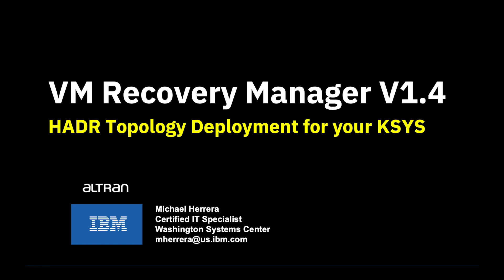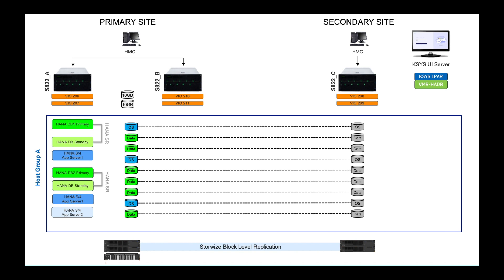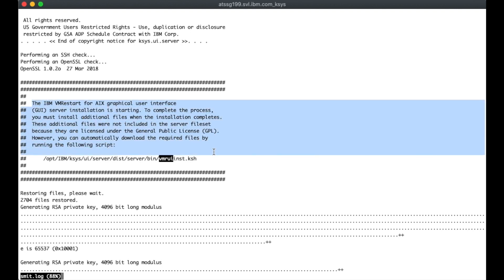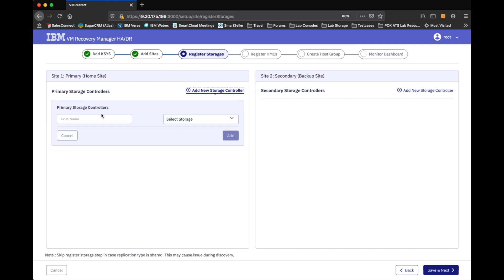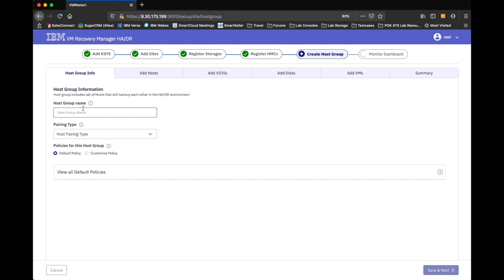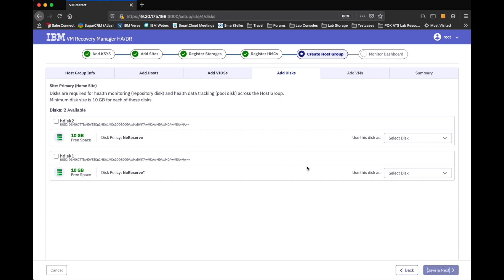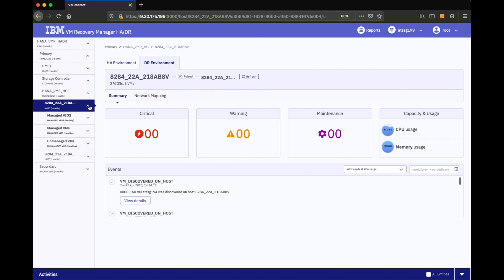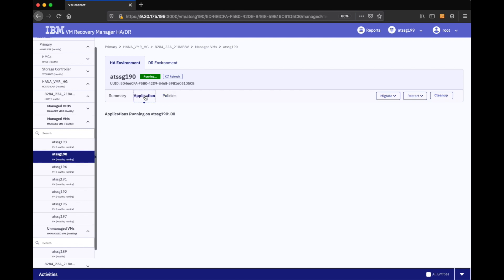IBM VM Recovery Manager V1.4 - Deploying a "HADR" type KSYS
IBM VM Recovery Manager now supports a 3rd topology type that enables HA functionality within a local site and DR capabilities between remote sites when using block level replication.  This video demonstrates a KSYS LPAR "HADR" configuration being set up via the updated Graphical User Interface panels in the V1.4.0 SP1 release.

Sections:
* Lab Environment Overview (5 min)
* VMR Package & UI Server Install (@4:47)
* New HADR configuration deployment demonstration (@6:37)
* New HADR Dashboard demonstration (@15:56)